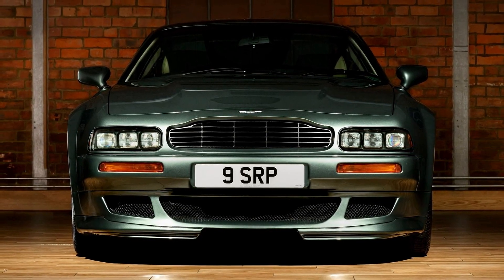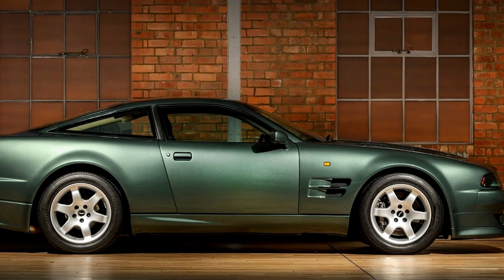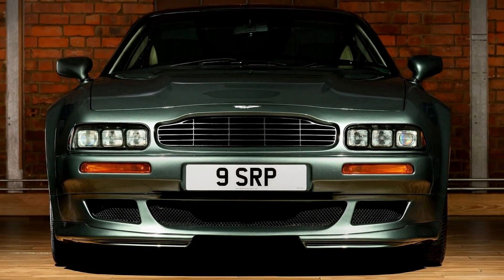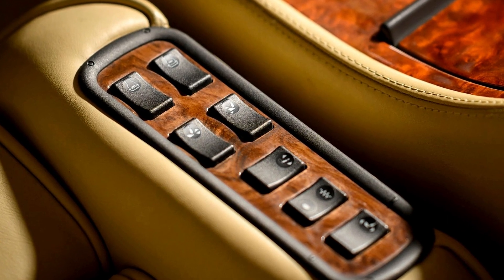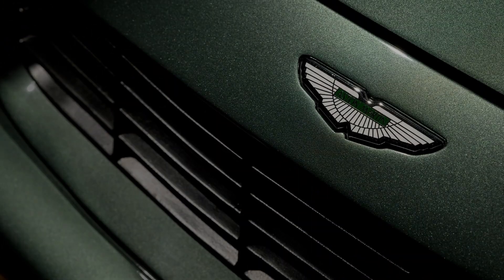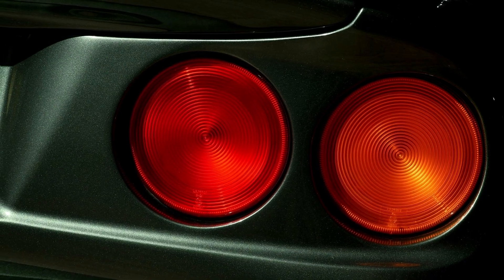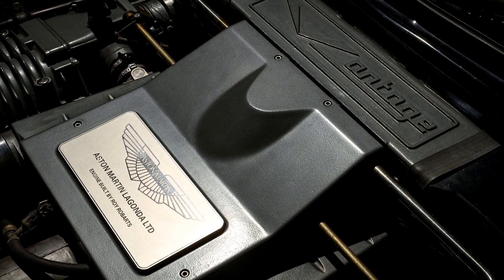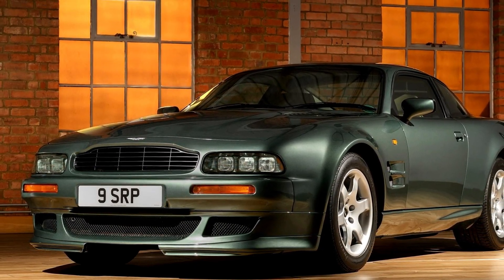1993 Aston Martin V8 Vantage V550 Review, Specs and Price: Timeless Legend!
In the automotive world, the Aston Martin V8 Vantage V550 emerges as a timeless legend, marking its 30th anniversary with an enduring legacy. Unveiled in 1992 and delivered to eager customers in 1993, this supercar, with its 550 bhp quad-cam V8 engine and distinctive design by Ken Greely and John Heffernan, set new benchmarks in power and luxury. Boasting a top speed of 186 mph and a rare production run of only 239 units, the V550 became synonymous with British sports car desirability. Its opulent interior, the largest brakes of its time, and meticulous craftsmanship at Aston Martin Works in Newport Pagnell further solidify its status as a modern classic, treasured by enthusiasts and collectors alike.

As we reflect on the V8 Vantage V550, it's not merely a car but a symbol of automotive excellence. From the roar of its twin superchargers to the elegance of its Wilton carpets, this masterpiece showcases the artistry and innovation that defined an era. Today, Aston Martin Works continues to honor this legacy by servicing, repairing, and restoring these exceptional vehicles, ensuring that the V550 remains a captivating chapter in the rich history of Aston Martin and an everlasting inspiration for future generations of supercars.